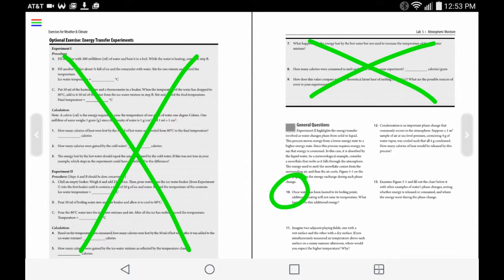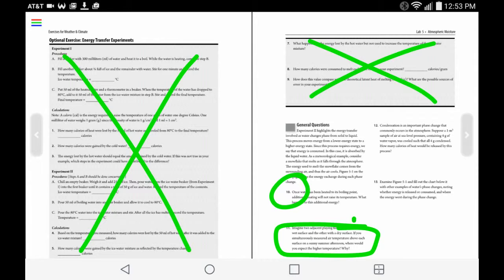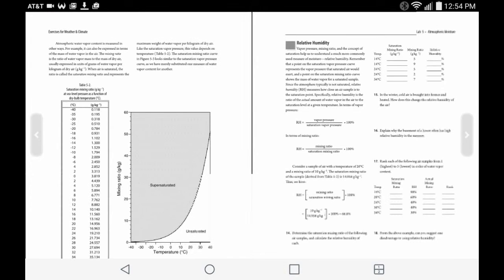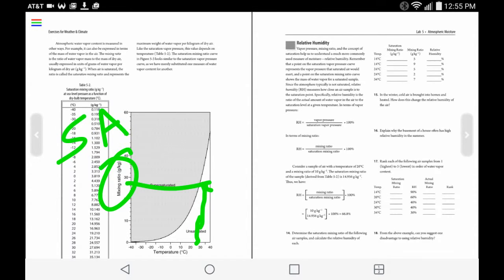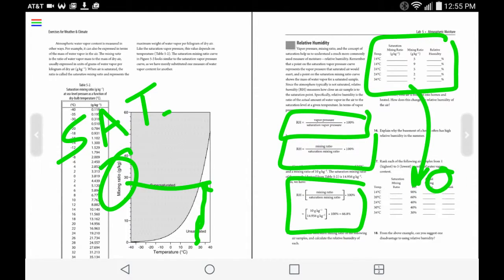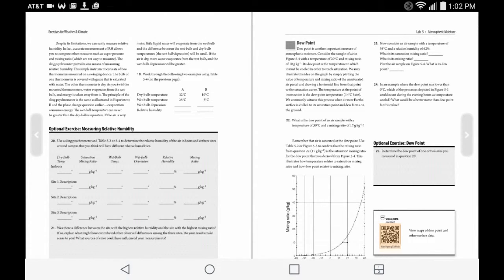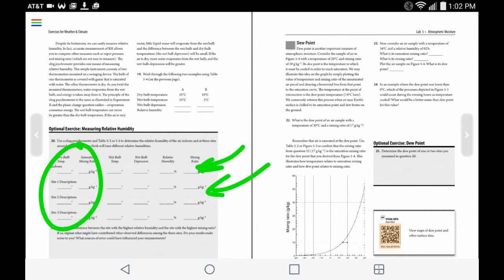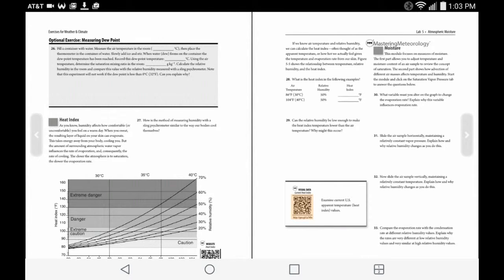ATS 114 Lab 5 tour for TAs